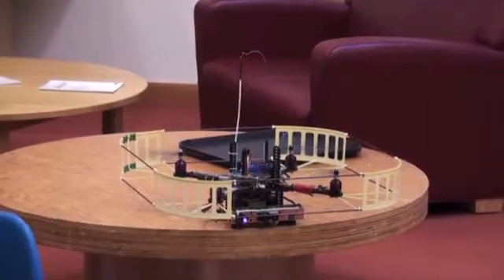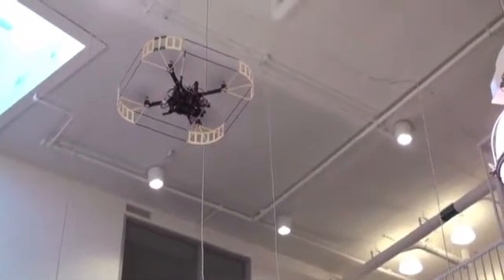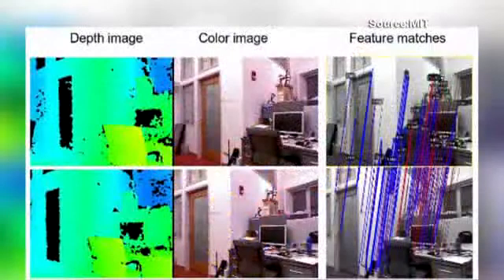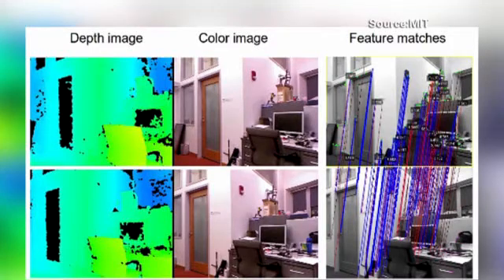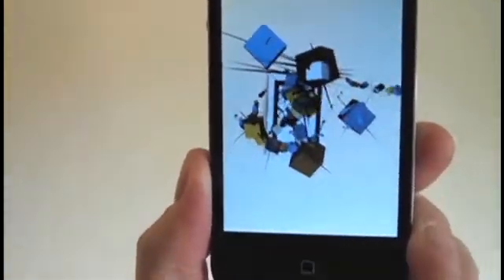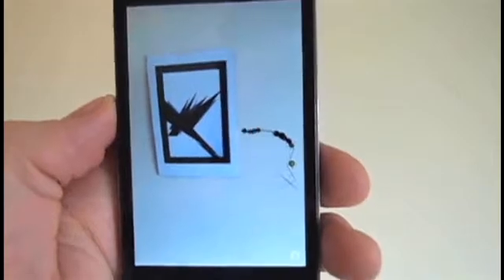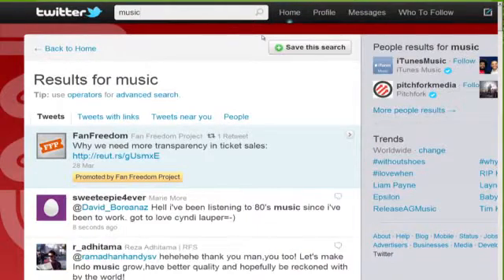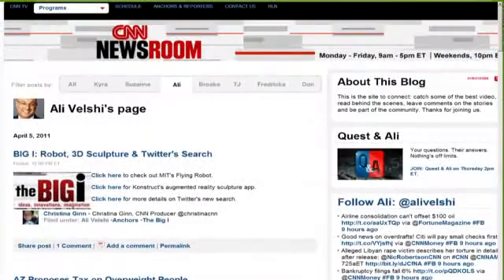NWO TECH: A Robot That Flies Without Help From Humans Using The Microsoft Kinect system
Microsoft Kinect system